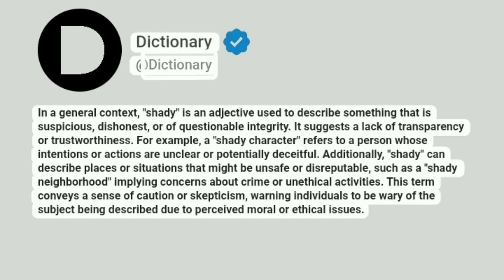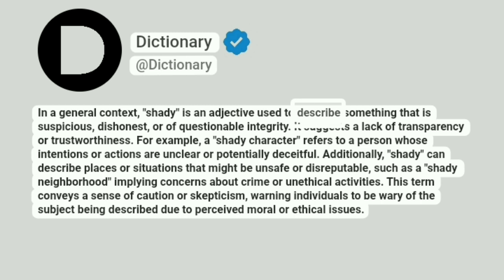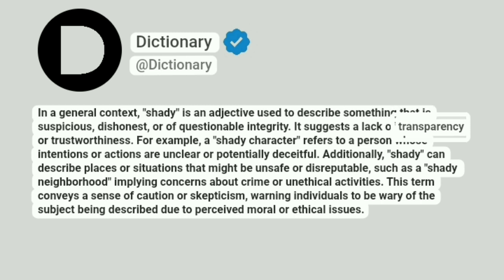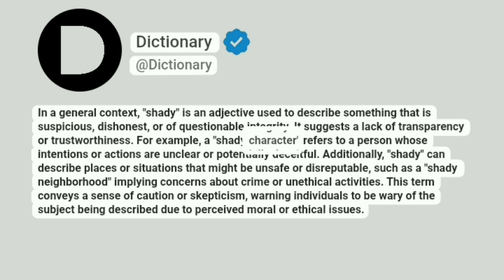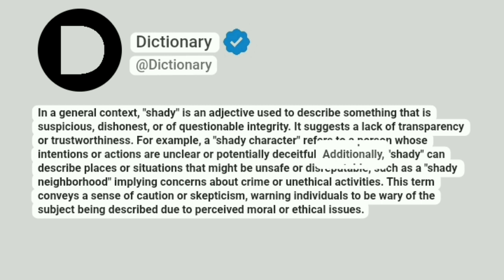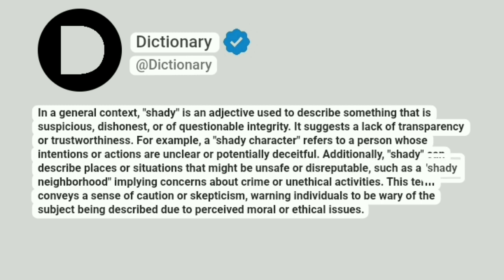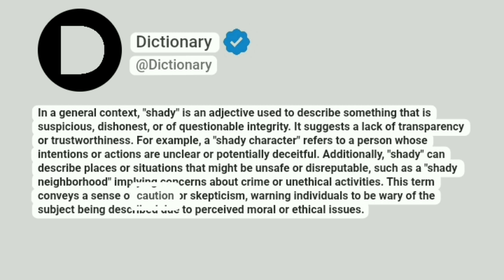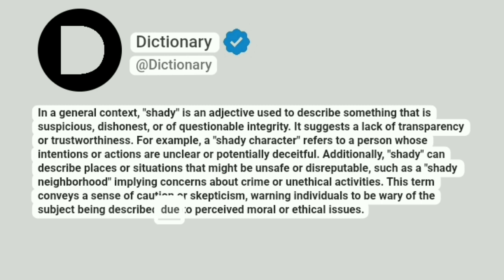Shady Meaning In English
In a general context, "shady" is an adjective used to describe something that is suspicious, dishonest, or of questionable integrity. It suggests a lack of transparency or trustworthiness. For example, a "shady character" refers to a person whose intentions or actions are unclear or potentially deceitful. Additionally, "shady" can describe places or situations that might be unsafe or disreputable, such as a "shady neighborhood" implying concerns about crime or unethical activities. This term conveys a sense of caution or skepticism, warning individuals to be wary of the subject being described due to perceived moral or ethical issues.